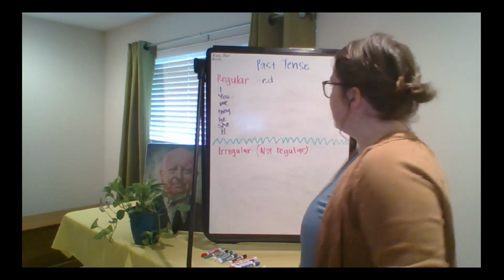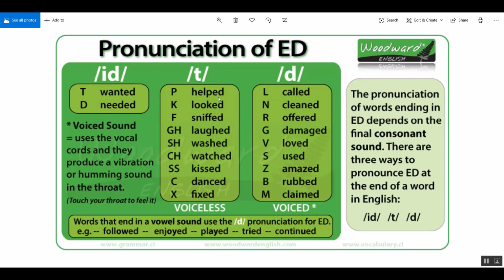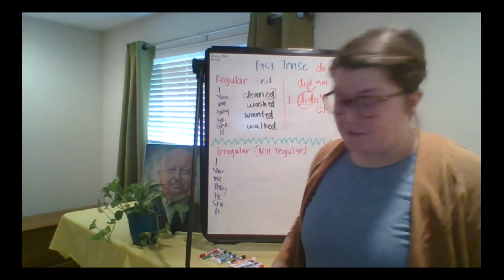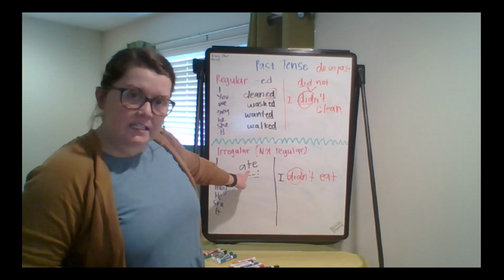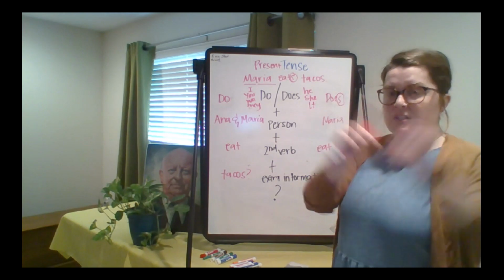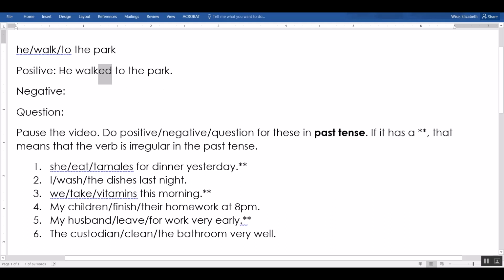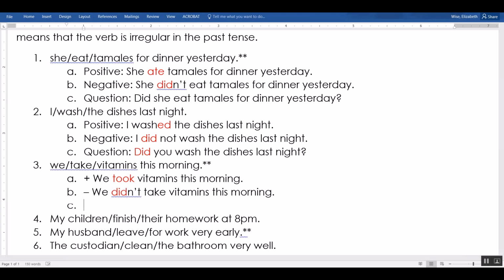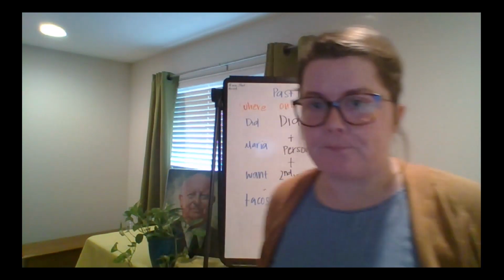Level 2 Past Tense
This is a video for ESL students that covers the past tense. It goes over positive, negative, and questions.